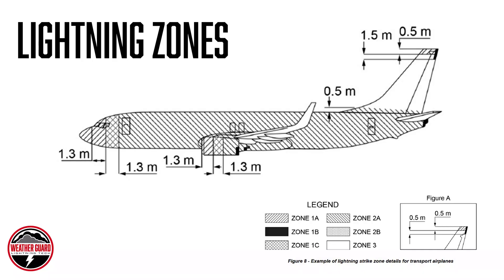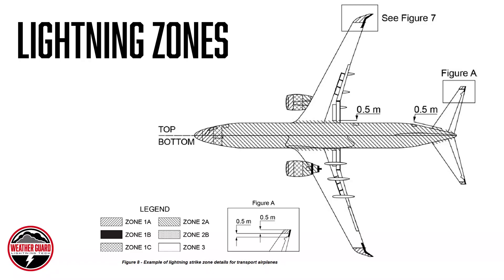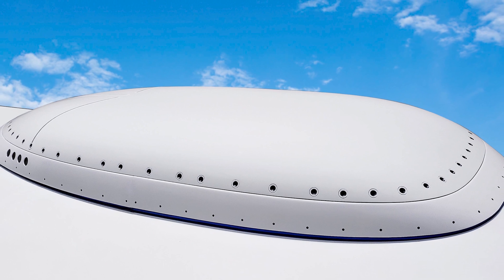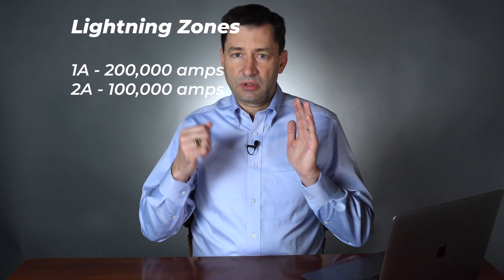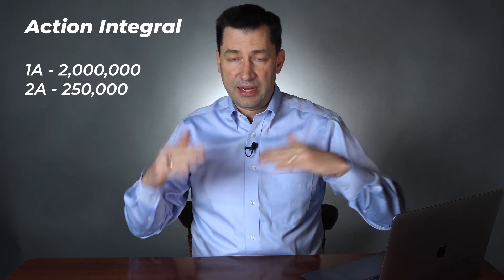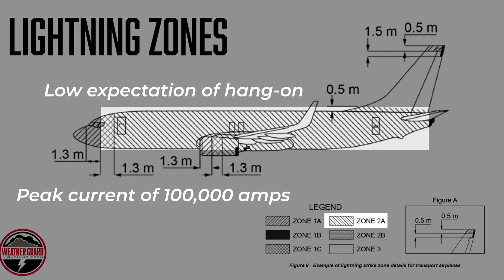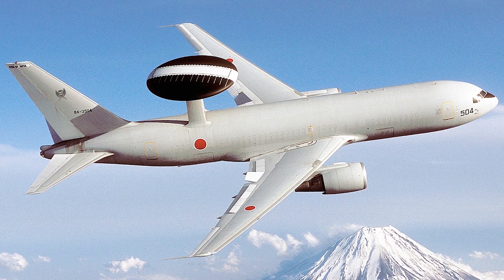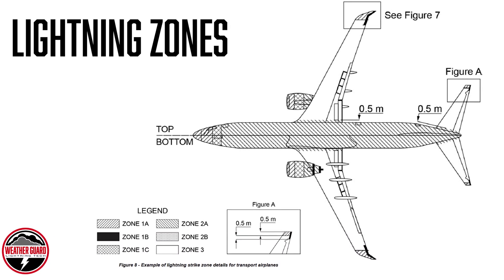Aircraft Lightning Zones: SAE ARP 5414B: What You Need to Know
Aircraft lightning zoning in document SAE ARP 5414B: what do radome design engineers need to know?

Lightning zoning of radomes is a process where we try to identify where lightning is going to attach to an aircraft, and how much energy it will impart.

Lightning zoning process is found in SAE ARP 5414 B. This guide, found walks you through lightning zoning, but the most common radomes--nose radomes and satcom radomes--will be discussed today.

LIGHTNING ZONE 1A: Nose Radomes

Lightning zone 1a means that a radome may experience up to 200,000 amps of current. This is an initial attachment area where lightning will attach to a plane.

What does the "A" stand for?

It means there is a low expectation of hang-on for lightning in this zone. The lightning channel may start on the nose radome, but the continuing current will not be applied to the nose for very long because the channel moves further down the aircraft as it flies.

LIGHTNING ZONE 2A: Satcom Radomes

Satcom radomes--which are on the fuselage--are located in lightning zone 2A. Peak current is expected to be only 100,000 amps or so.

Lightning zone 2A means it's a location where lightning is sweeping but also has low expectations of hang-on.

DIFFERENCES BETWEEN THE TWO ZONES

Below, you'll see some of the big differences, but voltage is also quite different between the two lightning zones.

Because of this, lightning testing is also very different. As a radome design engineer, it's critical to know which zone your radome is in, because the test required will be difficult to pass if your design isn't created with lightning zoning in mind.

LIGHTNING ZONE 1A:

- Current: 200,000 amps
- Action Integral: 2,000,000
- Attachment: Low expectation of hang-on

LIGHTNING ZONE 2A:

- Current: 100,000 amps
- Action Integral: 250,000
- Attachment: Low expectation hang-on

NEED HELP WITH LIGHTNING ZONING?

We have 25+ years of experience designing radomes and working with engineers to determine lightning zoning and the testing they'll face.

Give us a call today to discuss your design.